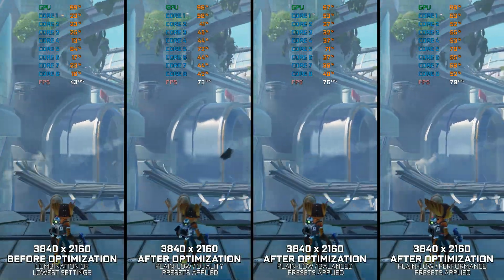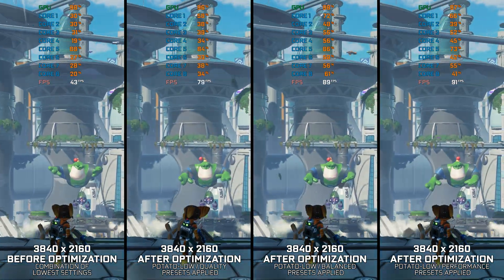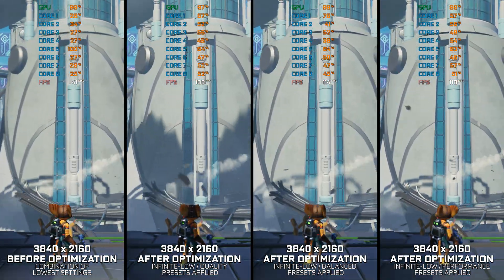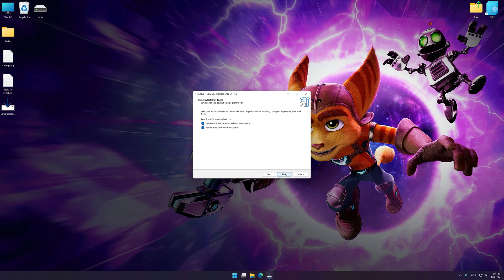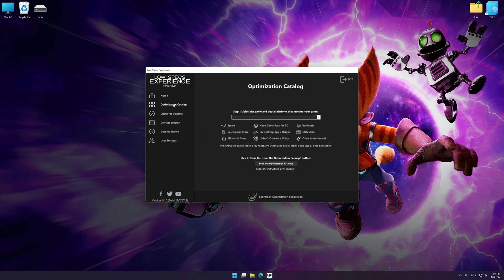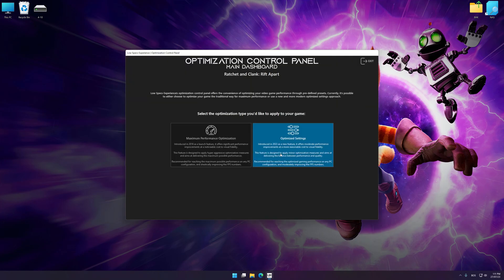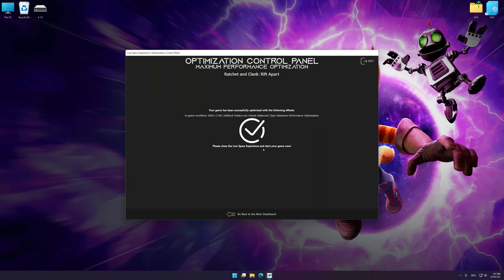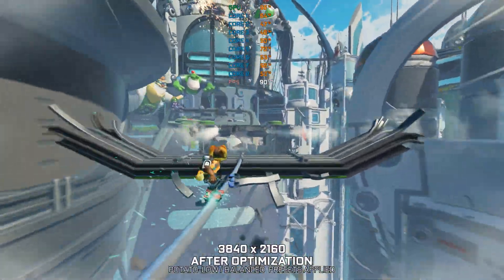Ratchet and Clank: Rift Apart | How to Get Maximum FPS Boost and Fix Lag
This Maximum FPS Boost guide for Ratchet and Clank: Rift Apart shows you how to increase and maximize frame rates, fix lag, reduce stutters, and improve overall performance using the Maximum Performance presets in Low Specs Experience.

⏱️ Timestamps

00:00 Before vs After Optimization
00:36 Optimization Guide
02:03 Additional Gameplay Footage